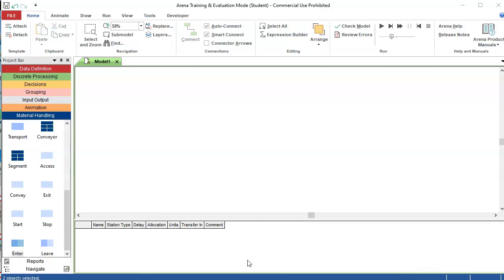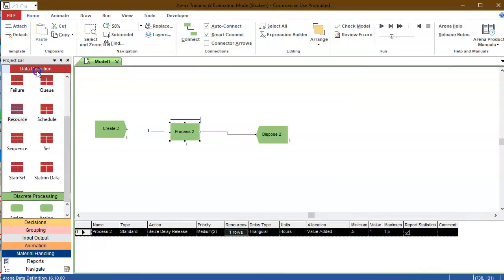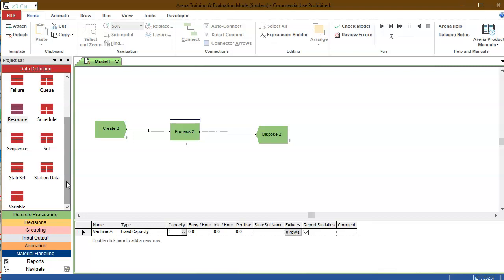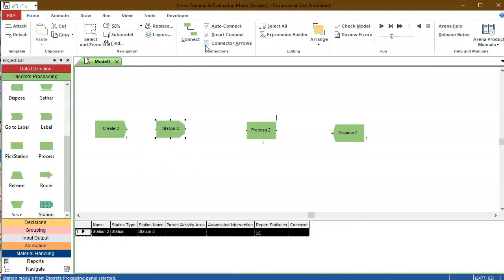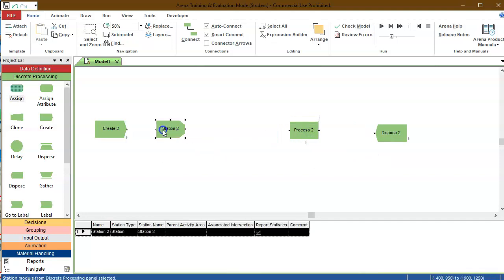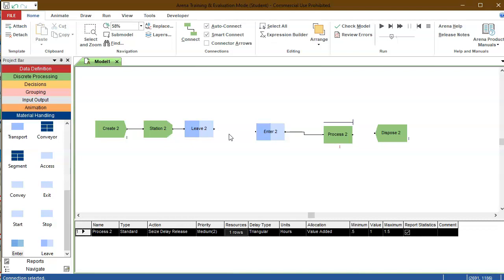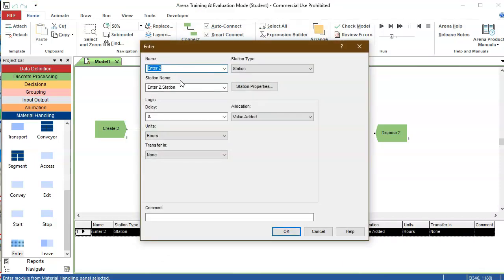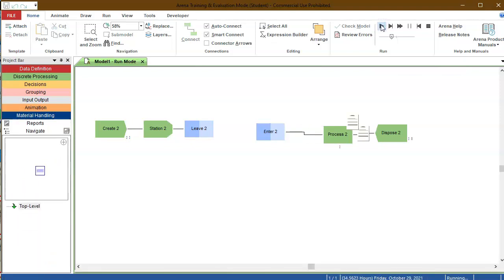Arena Stations and Routes